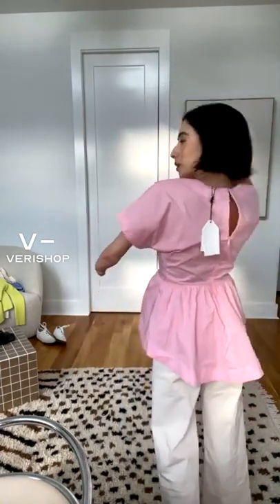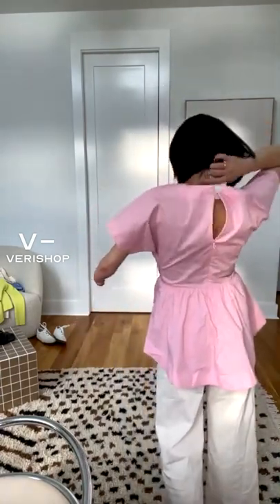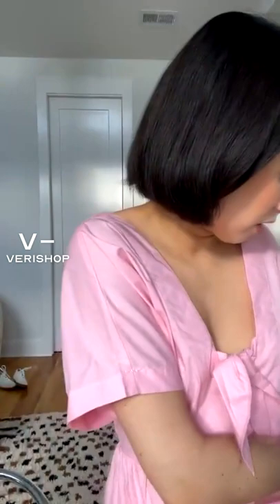English Factory Front Tie Poplin Short Sleeve Top Review